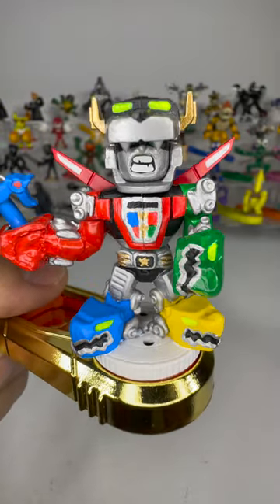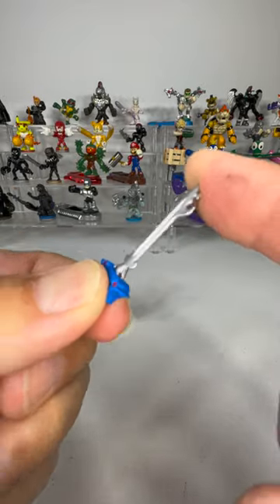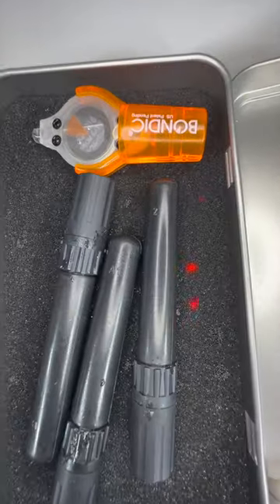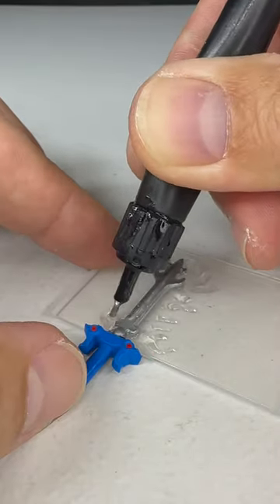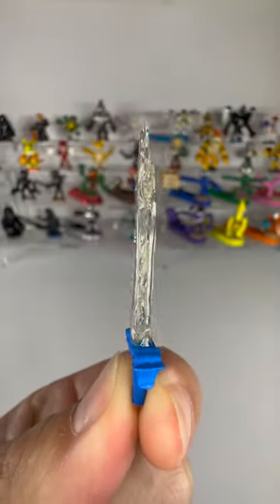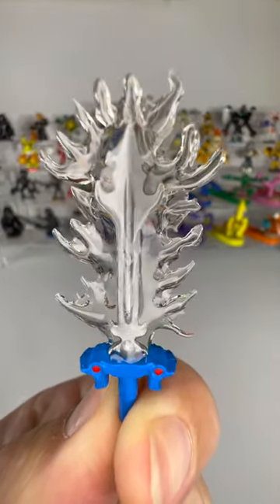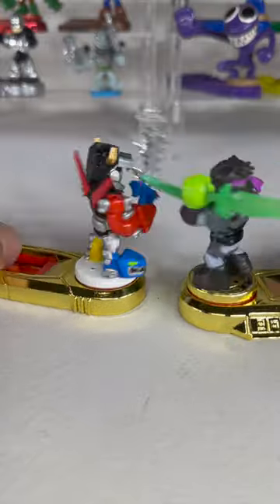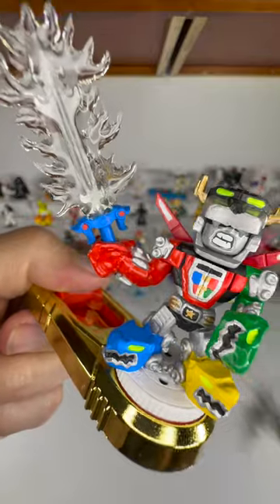Giving Our Custom Akedo Voltron's Sword A Major Buff But Can He Beat Glitchblade?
Recently we made a custom voltron akedo warrior. But even though we took his sword off a lego figure and it looks absolutely perfect….its a bit flimsy. My plan, coat the entire sword in uv resin and make it look like flames,  that’ll strengthen it, while making it look a lot cooler. But at the same time….i could ruin the one and only blazing sword in my posession. It worked and it looks magical…but the real question is can voltron beat glitchblade? Not a scratch on it!